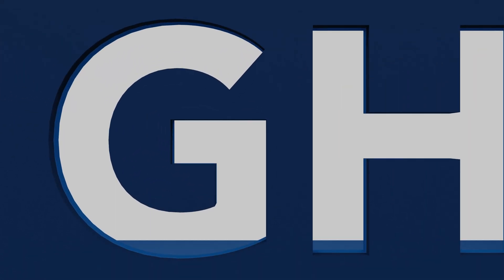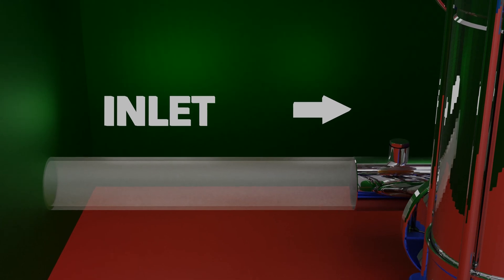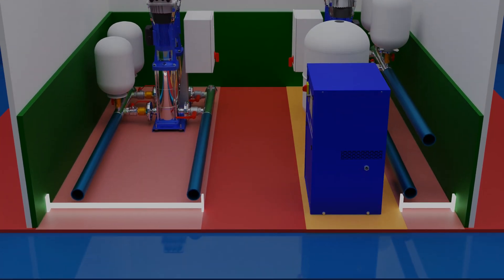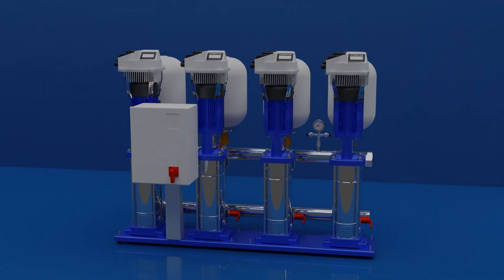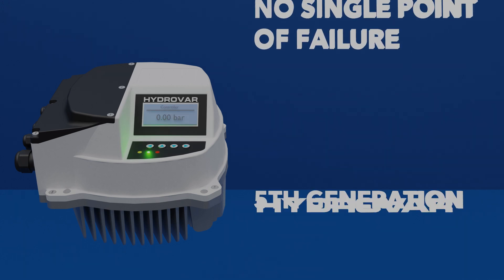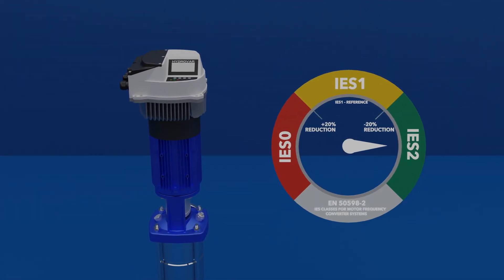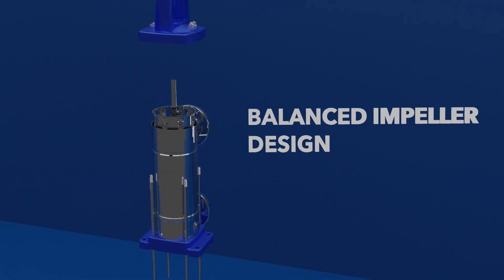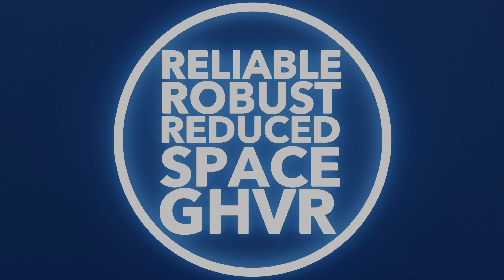Film d'animation sur le surpresseur Lowara GHVR | Xylem Water Solutions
Grâce à la disposition unique des collecteurs, le groupe de surpression GHVR est spécialement conçu pour les environnements où l'espace est limité.  Par rapport à un groupe de surpression traditionnel, l'encombrement de la tuyauterie est considérablement réduit,
ce qui vous permet de tirer le meilleur parti de votre espace au sol. Les groupes de surpression Lowara série GHV sont des groupes de surpression entièrement automatiques pour l'alimentation en eau, l'augmentation de la pression de l'eau et le transfert d'eau
dans les copropriétés, les immeubles de bureaux, les hôtels, les bâtiments publics, les industries et autres applications.